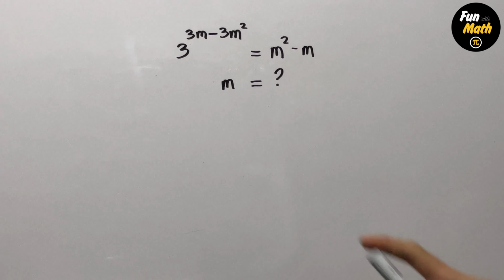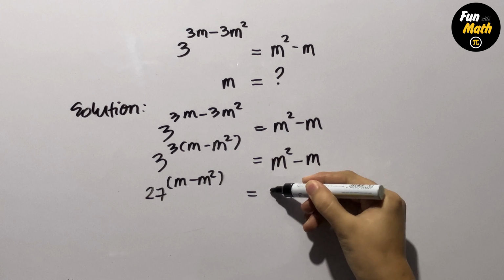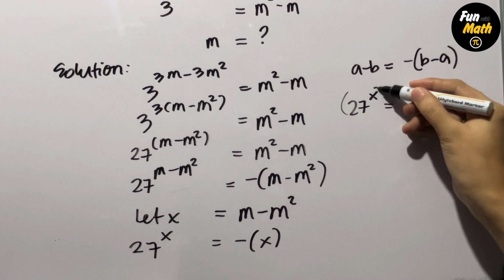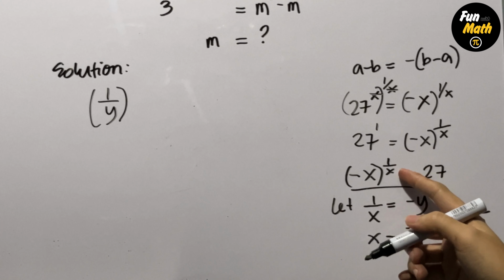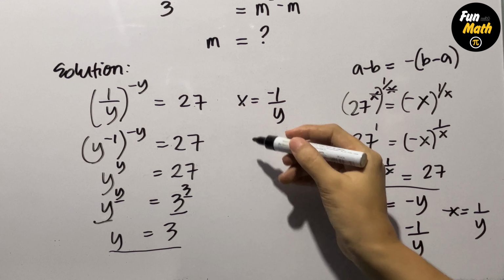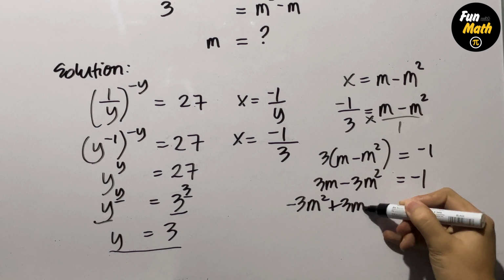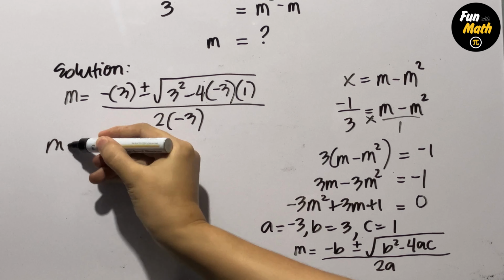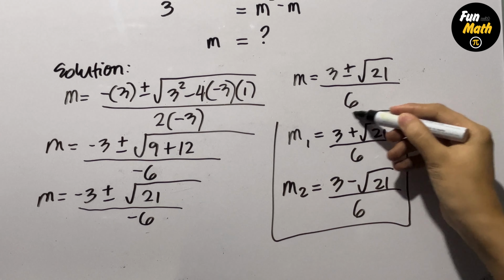Maths olympiad | A tricky maths International maths olympiad question | Algebra problem